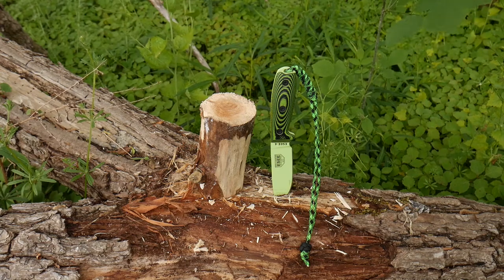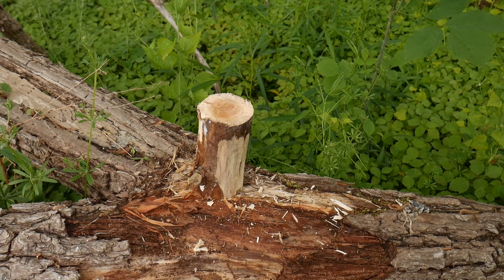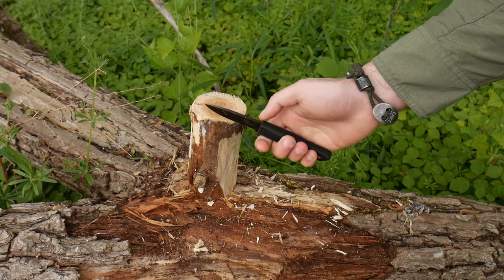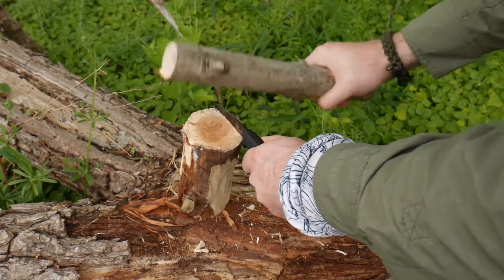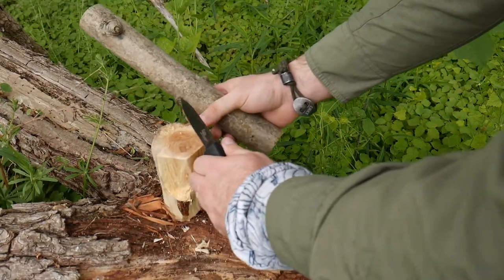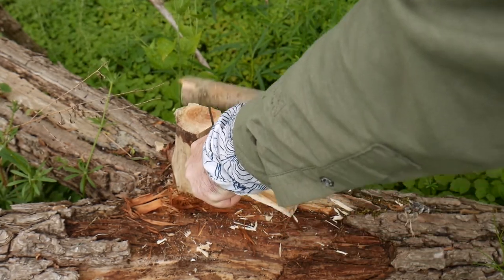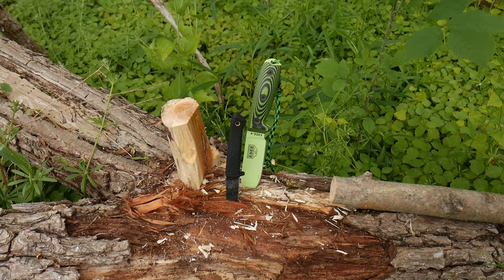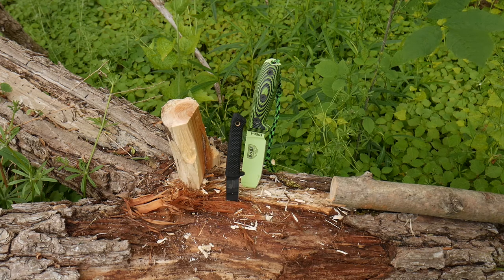Can You Baton With A Small Knife? Yes!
I don't advocate for batonning but if you have to, you absolutely can use a small fixed blade.